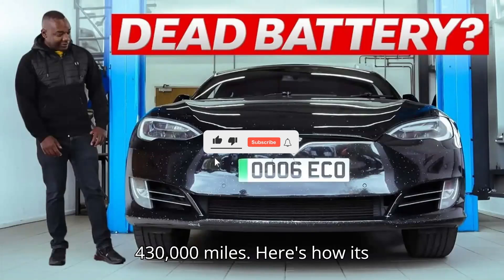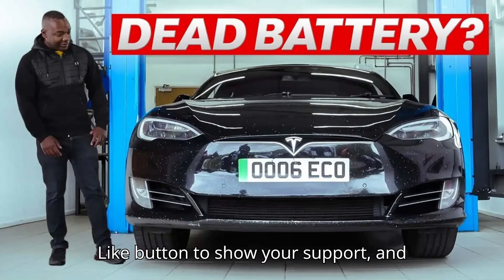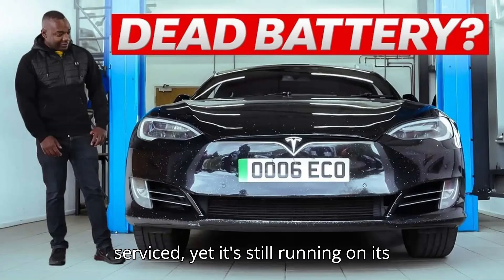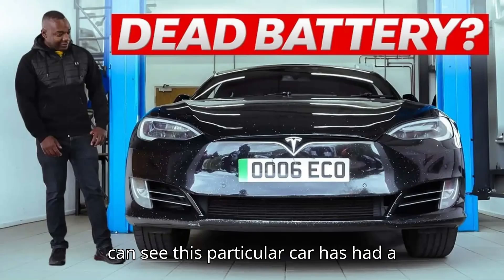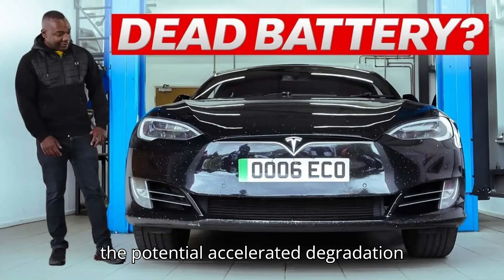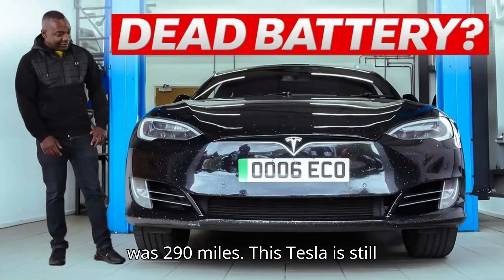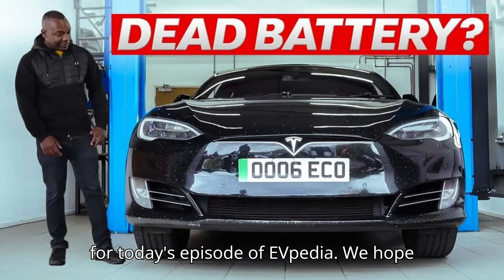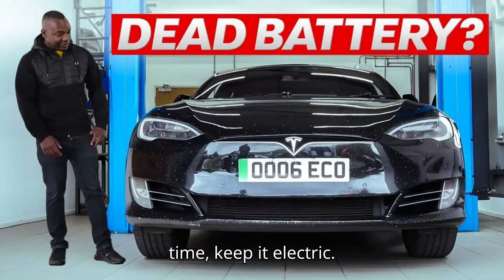This Tesla Model S Taxi Has 430,000 Miles Here's How Its Battery Holds Up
Discover the remarkable longevity of a Tesla Model S used as a taxi with over 430,000 miles on its original battery. Despite rigorous daily use and minimal maintenance, this high-mileage Model S still runs strong. Explore its battery health, range capabilities, and the impact of frequent fast charging. Learn why high-mileage EVs like this can still be a viable option for savvy buyers.